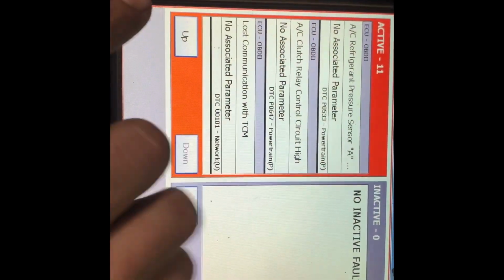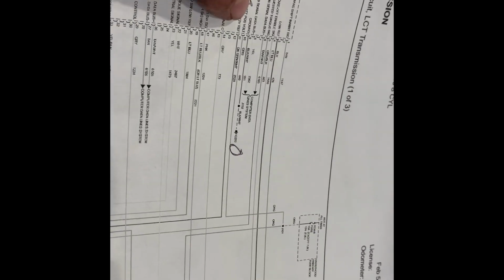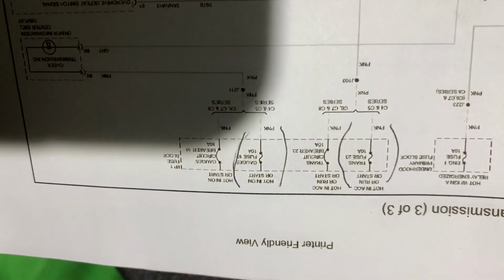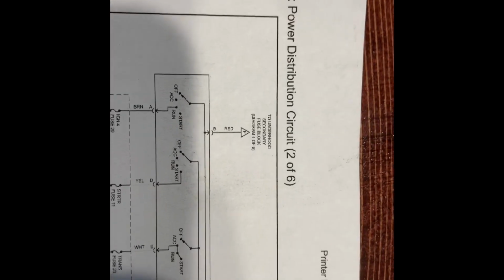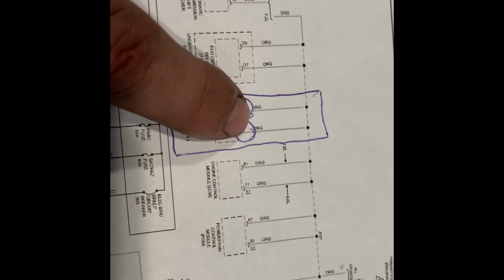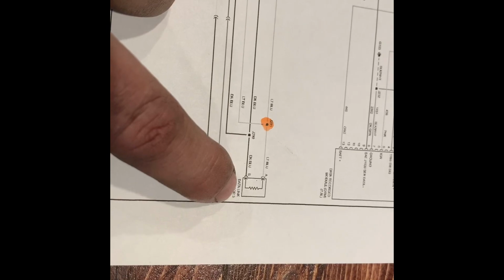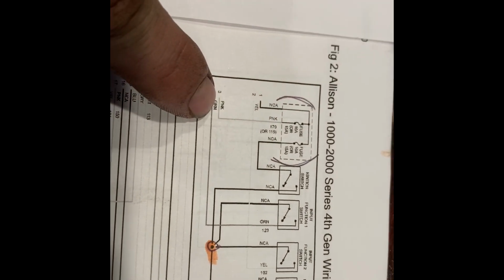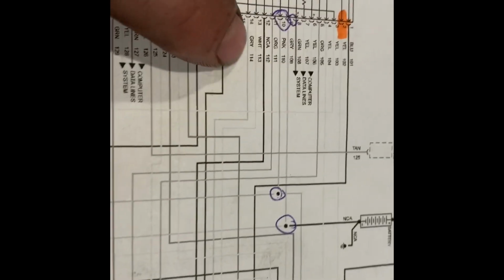Matco truck diag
The Matco guy had an electrical issue with his transmission control module we diagnosed it to be a bad tcm and we are showing you how to diag for a possible bad computer